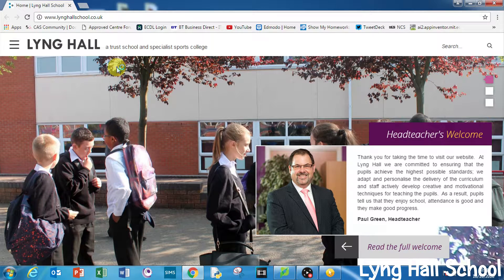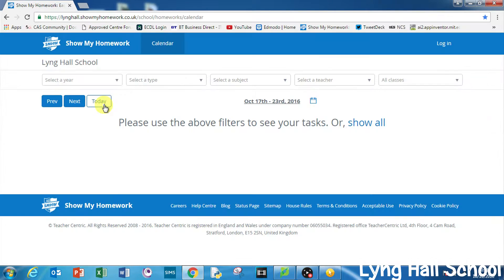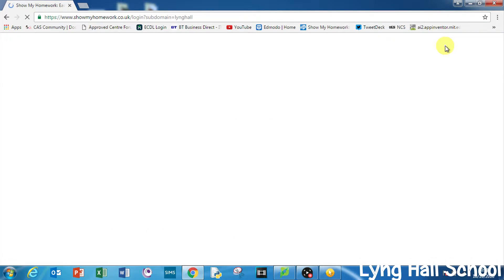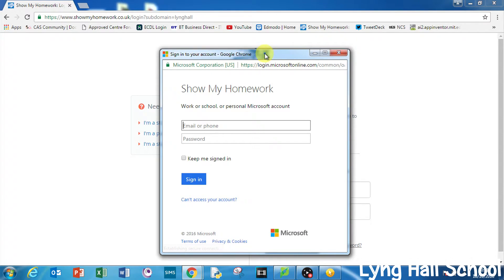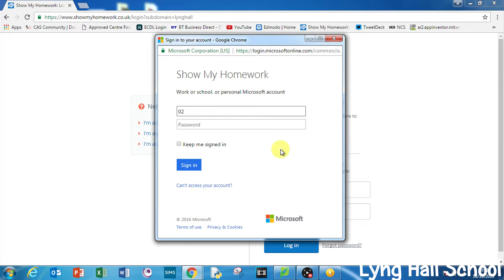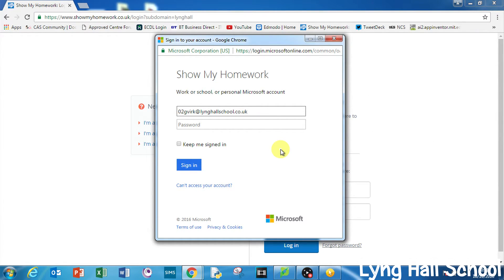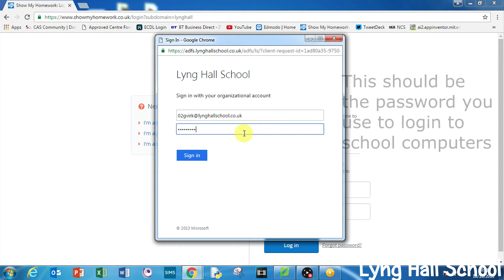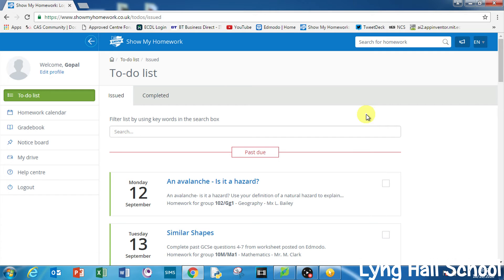Show My Homework Tutorial | How to Log in | Lyng Hall School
A brief video showing the correct steps needed to access the Lyng Hall Show My Homework page.